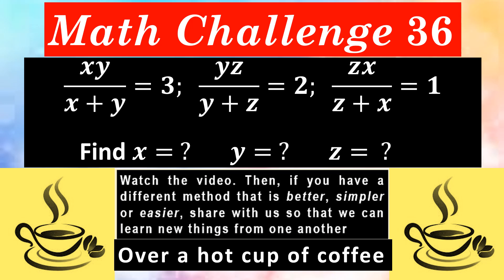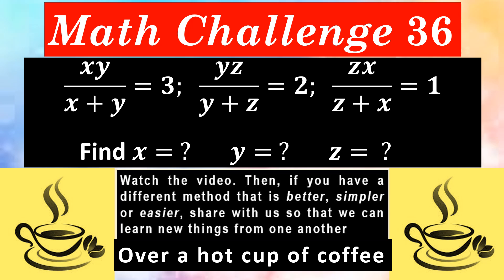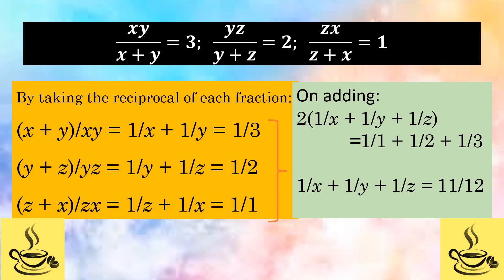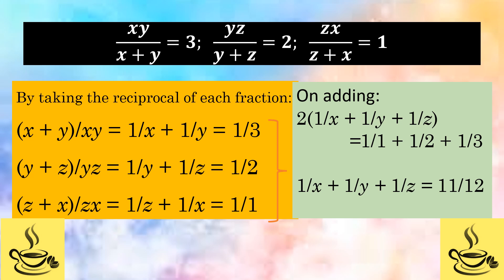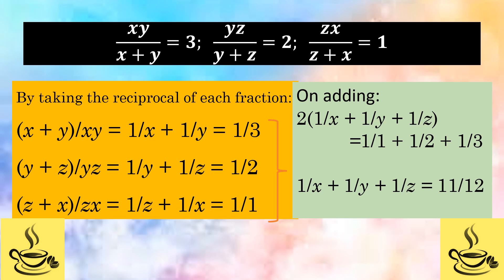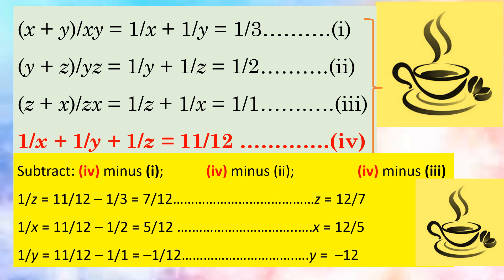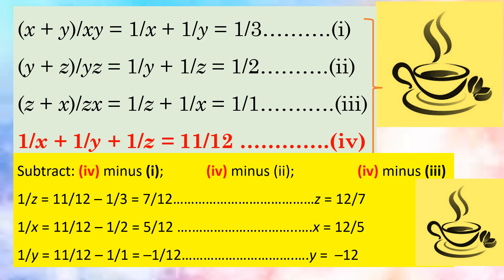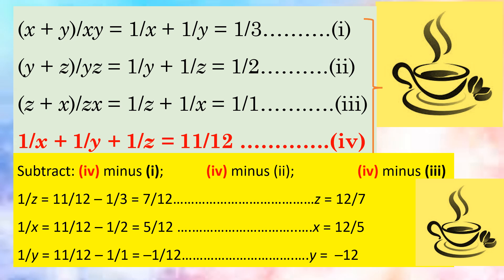Math Challenge 36